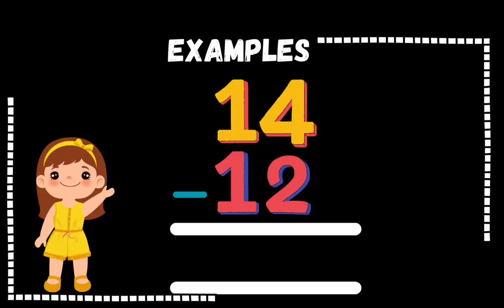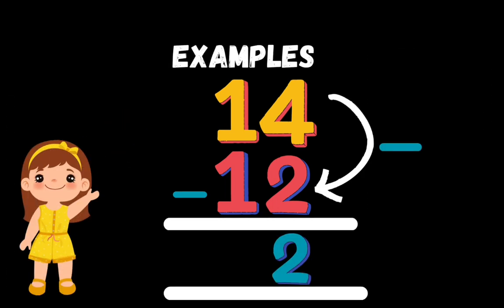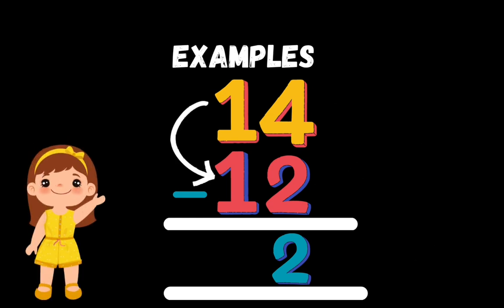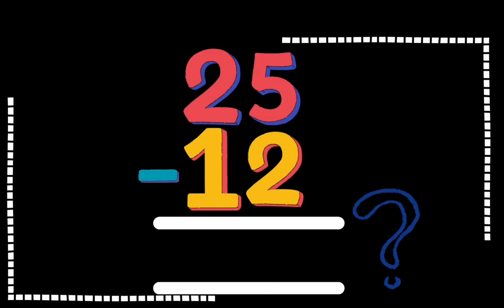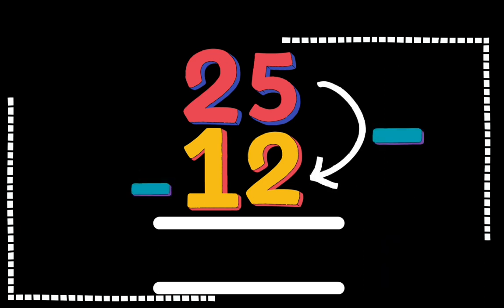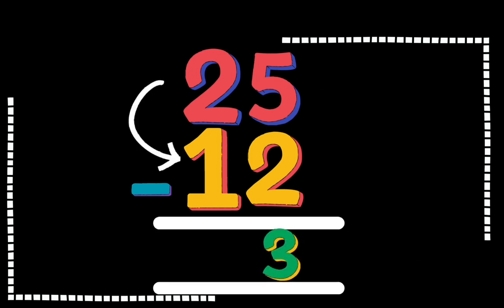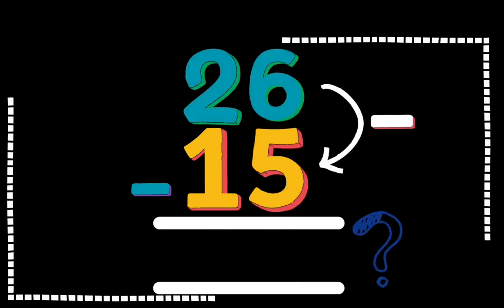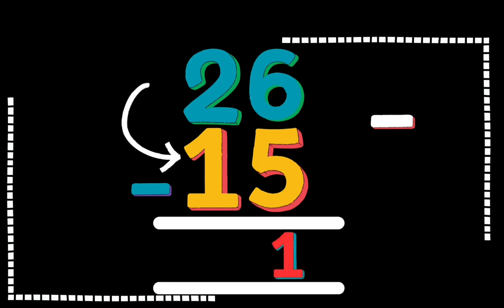Subtraction For Kids | Pre-K, Kindergarten and Grade I - Fun With Maths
basic subtraction
subtraction song
subtraction for kindergarten
subtraction 2nd grade
subtraction for children
subtraction lesson for kids
subtraction for kids grade 1
subtraction song for kids
subtraction songs for kids
double-digit subtraction for kids